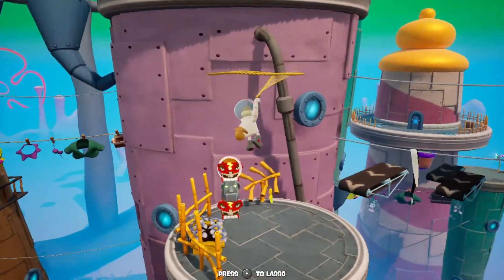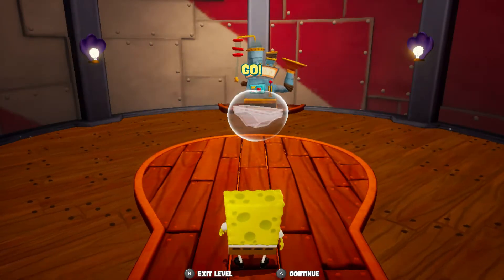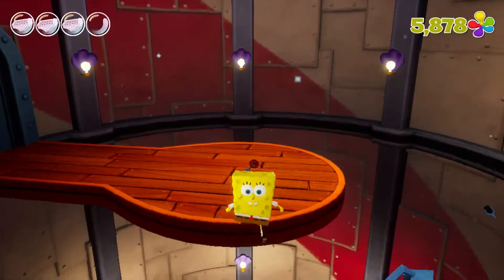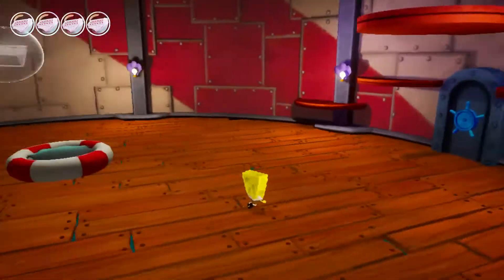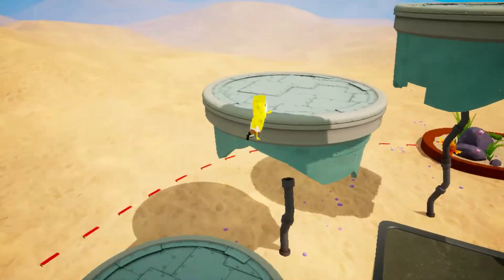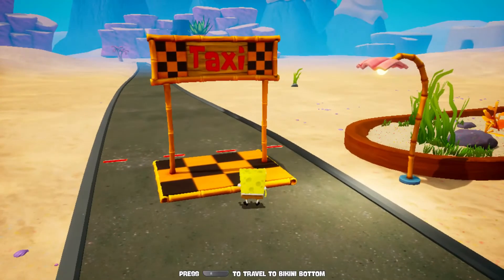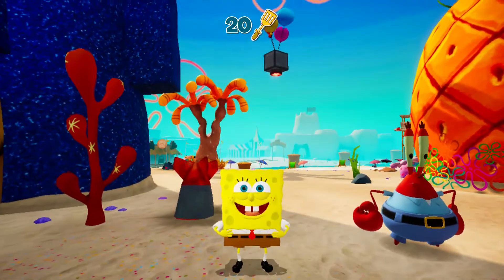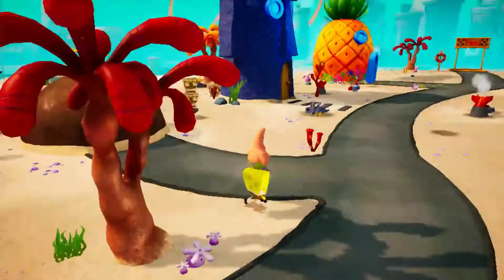Battle for Bikini Bottom Rehydrated -episode 7- Glove Stomp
Today, we broke into the lighthouse, faced and entire gauntlet of robots, and finally got a drivers license. Hope you enjoy!